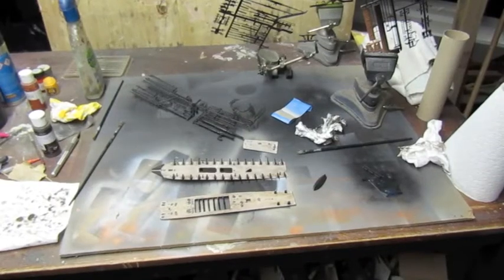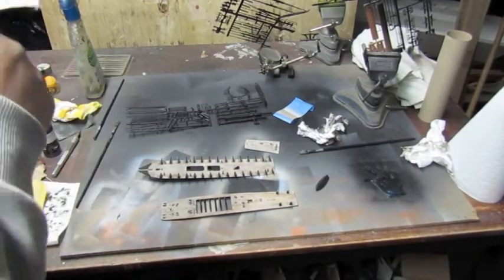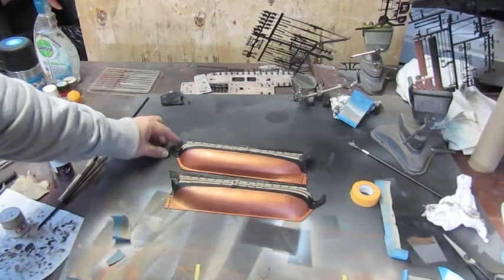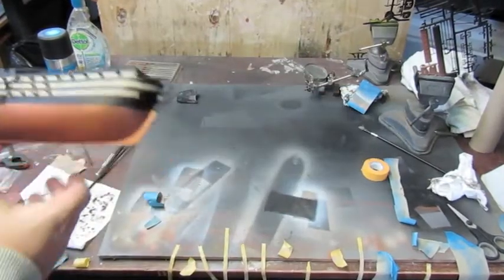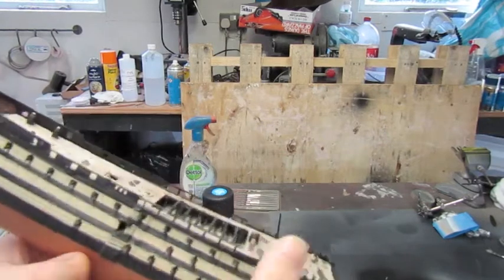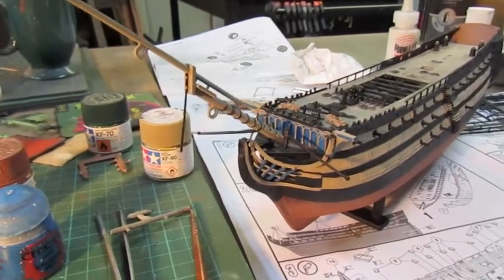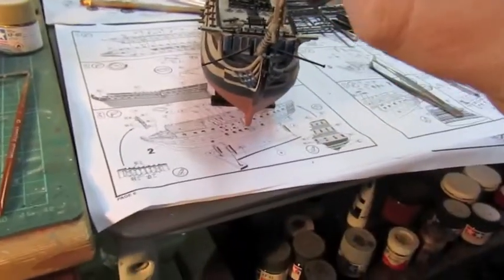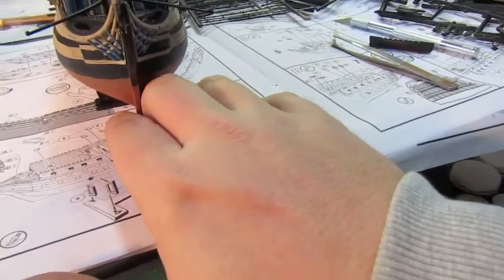AMAZING SCALE MODELLERS COMMUNITY BUILD H.M.S Victory update 3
In this episode detail painting and getting the two half's together.